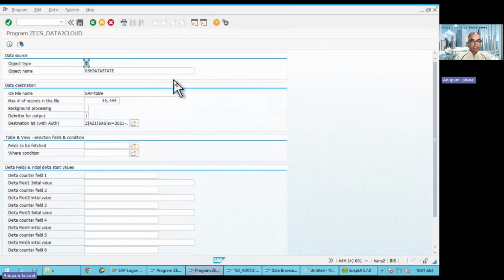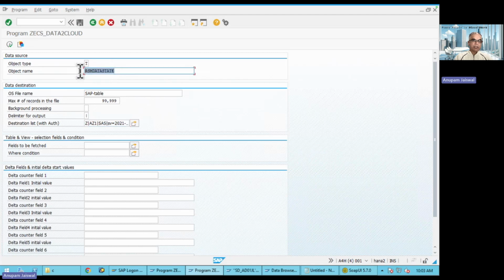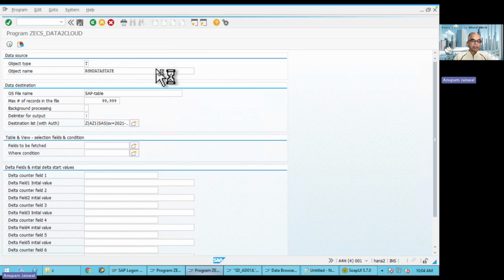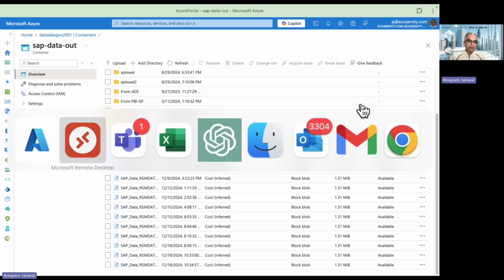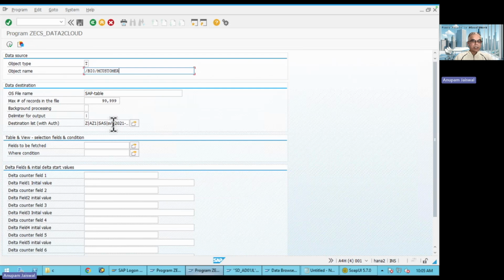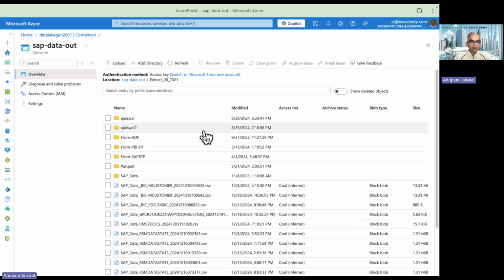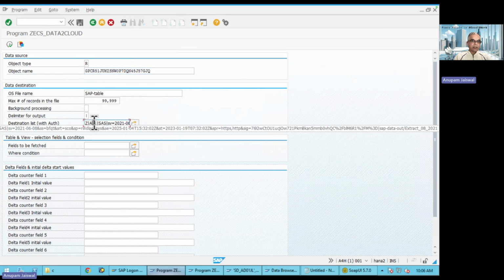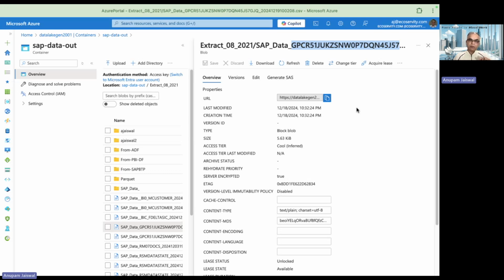SAP BW tables, views, queries, cubes & infoproviders data to Azure ADLS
SAP-BW users looking to securely migrate their information to Azure
1) Migrate tables & views
2) Export semantic models like infoproviders, queries & cubes
3) Setup data extraction securely, with dynamic configuration

👍 Certified by SAP.

Reach out for a free SAP to cloud security guide and experience insights for your business operations